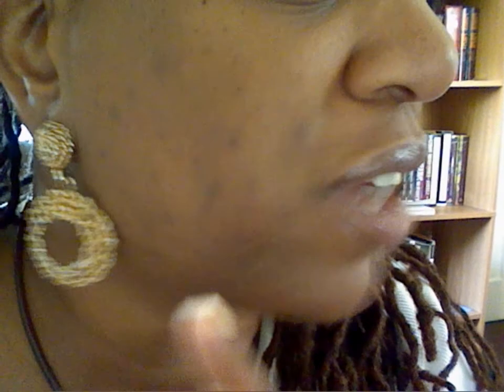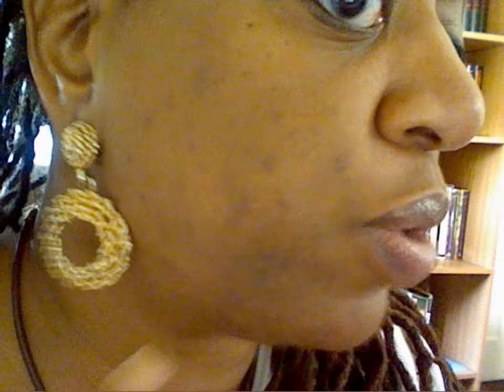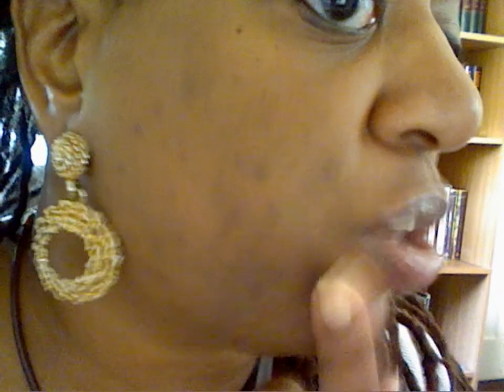FINAL UPDATE FOR THE MOOR MASK VIDEO DOCUMENTARY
It's been such a pleasure reviewing this product. I've seen great results from it and am quite impressed with it. It has done what it said it would do and that type of disclaimer isn't always the case with products we buy. I advise you for the sake of the product to go and view all of the video's I've done for this product, so that you might see the full transformation. Please check out their website at